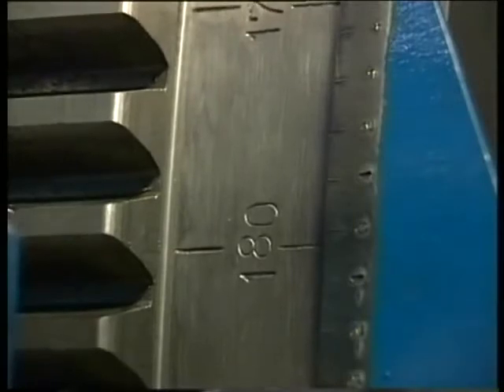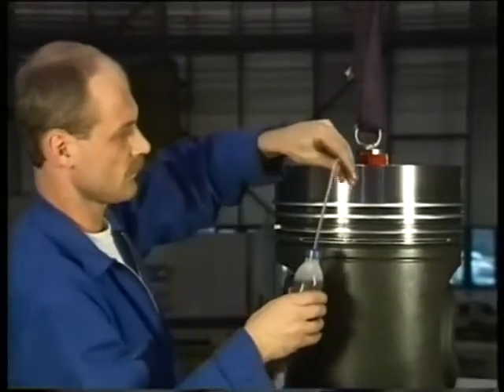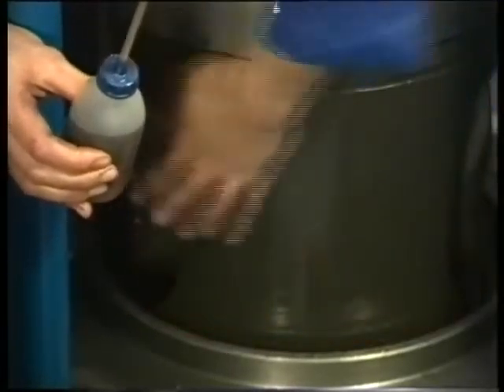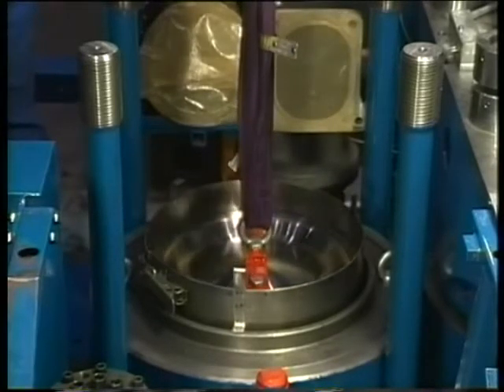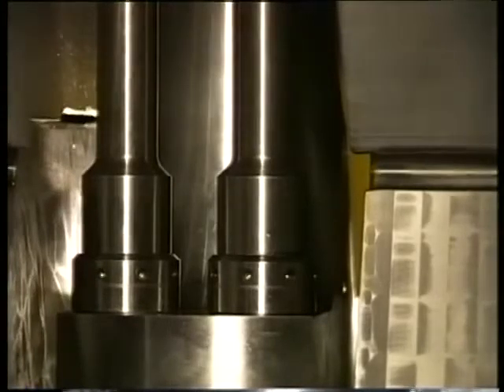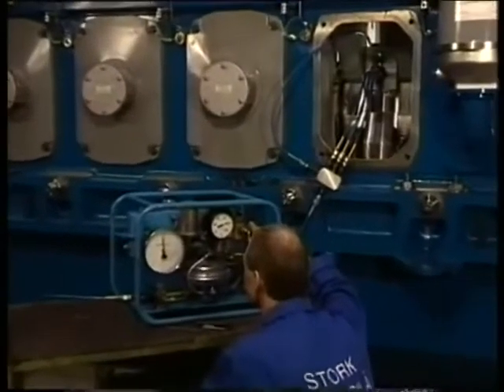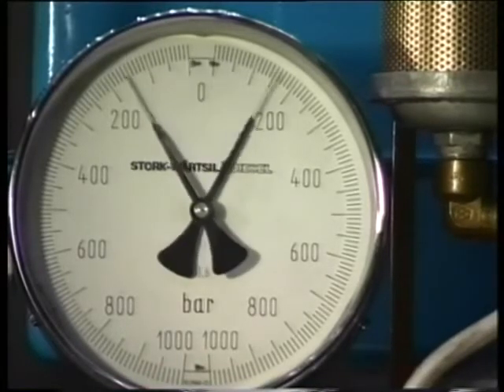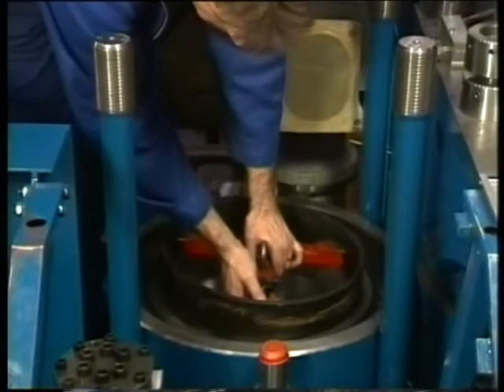09 Assembly of Piston and Connecting Rod || Wartsila Diesel Engine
09 Assembly of Piston and Connecting Rod || Wartsila Diesel Engine